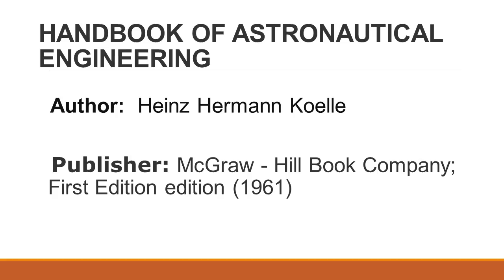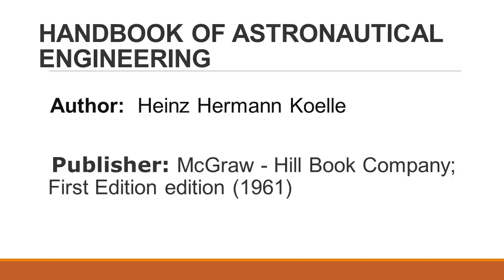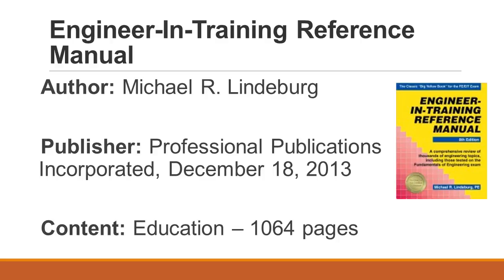References for the Propusion System Design Lessons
The sources that I used to prepare the lessons in the propulsion system design videos are described in this video reference list.